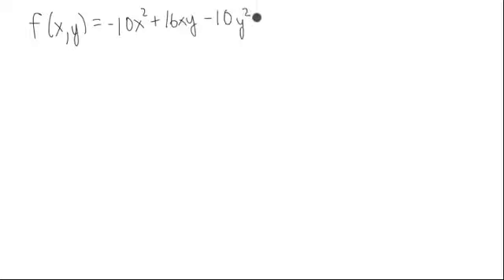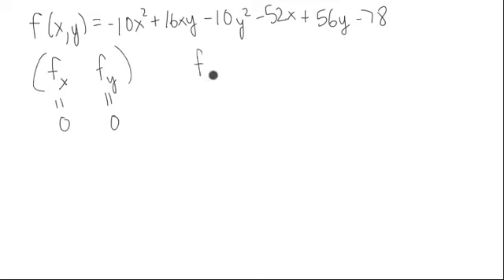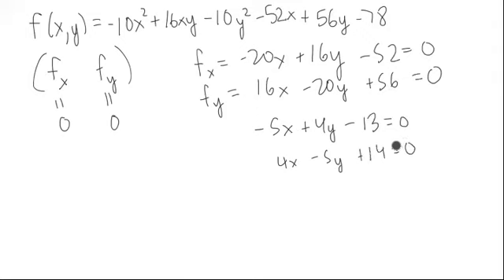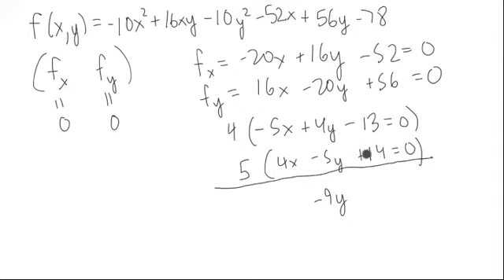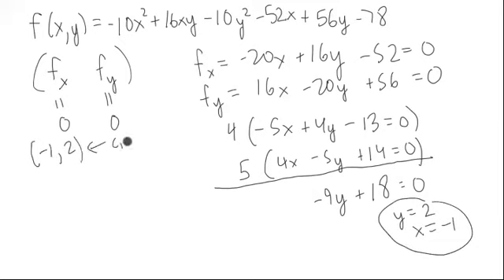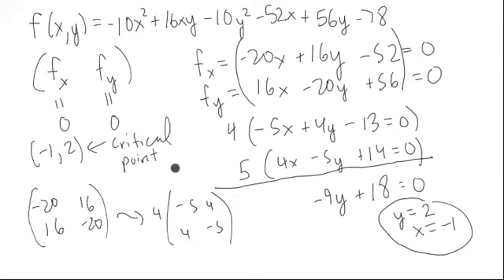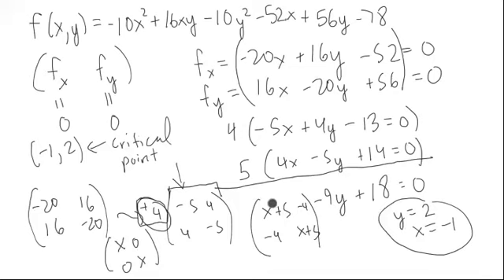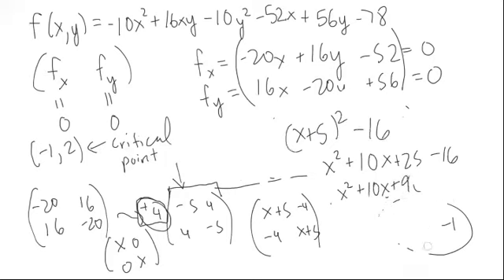Finding Max:Min of Surface Example 2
In this video, we find a point that gives a local maximum of a surface.  We use the second derivative test (via Hessian eigenvalues).